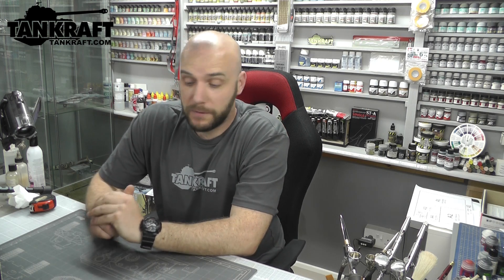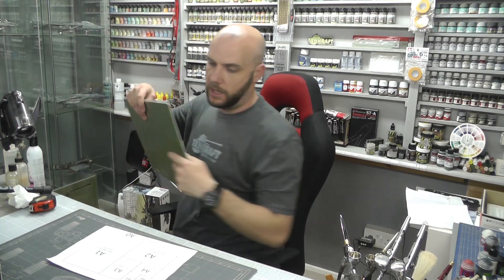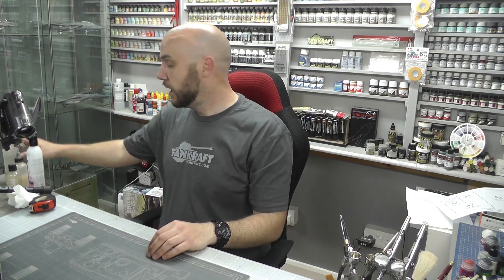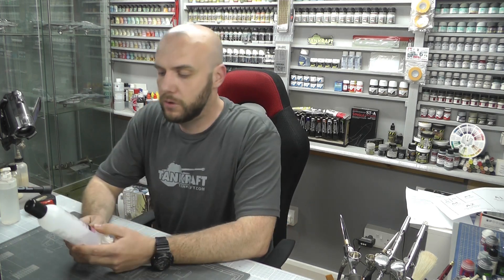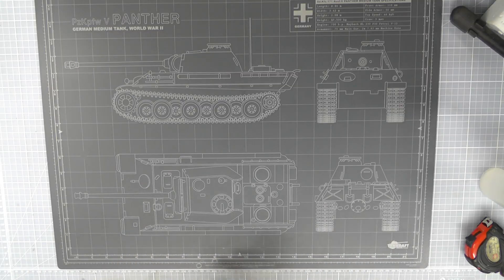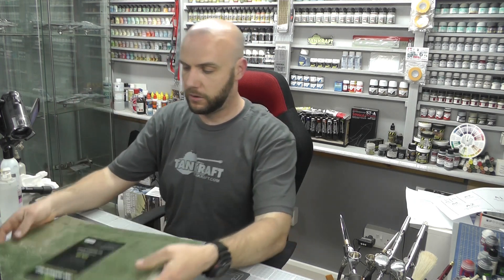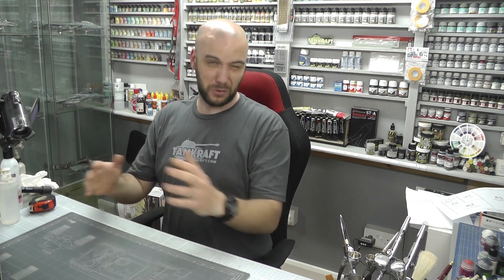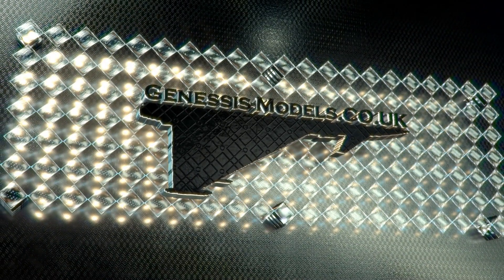Tankraft : Custom Cutting Mats : For Scale Modeling : Product Review